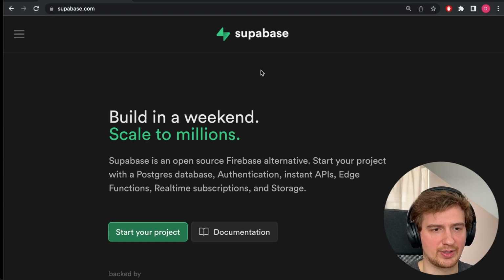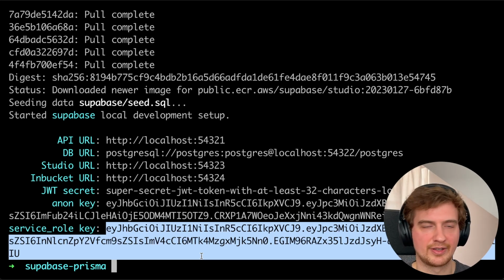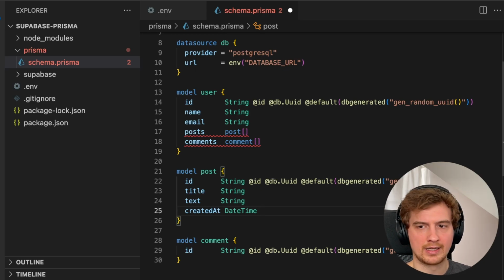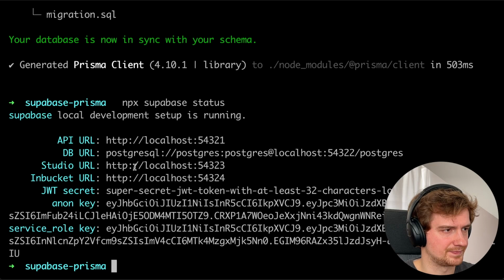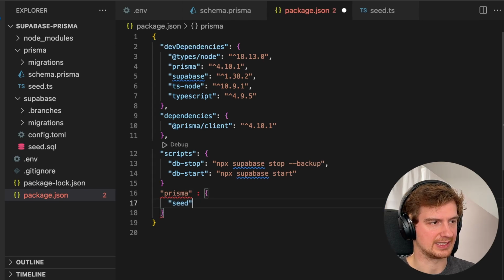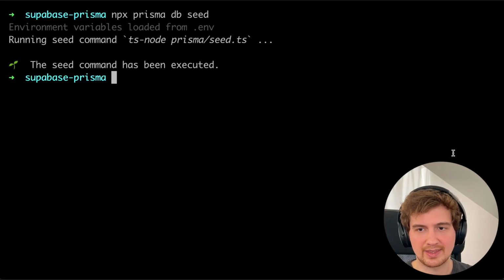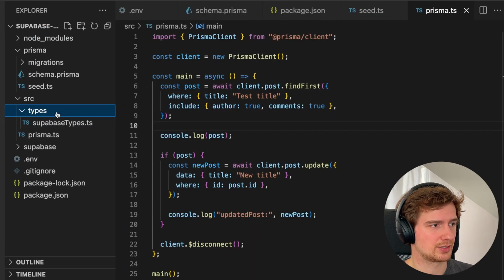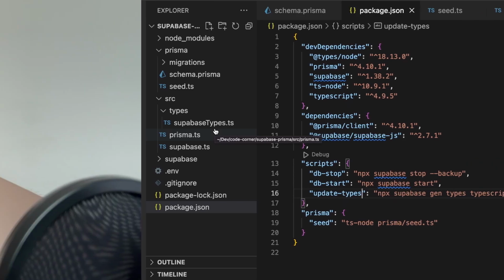Complete Prisma & Supabase DB Tutorial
Postgres database made easy! In this video, we will go over the initial local development setup for supabase and prisma, creating database schemas, setting up entity relationships, creating and running migrations, seeding the database, and running queries with the prisma as well as the supabase clients, and much much more!

*Code*
- Github (the README contains all code snippets you may need to make your life easier)

*Timestamps*
0:00 Intro
1:00 Prerequisite: Docker Setup
2:31 Project Setup
3:10 Supabase Setup
5:30 Supabase Studio
7:05 Supabase Connection Options
10:39 Prisma Setup
11:39 Prisma Schema & Relationships
20:18 Schema Pushing & Migrations
27:34 Many-to-Many Relationships
30:13 Supabase Backups
32:09 Seeding Data with Prisma
41:36 Querying with Prisma
46:31 Supabase Type Generation & Querying
56:57 Outro